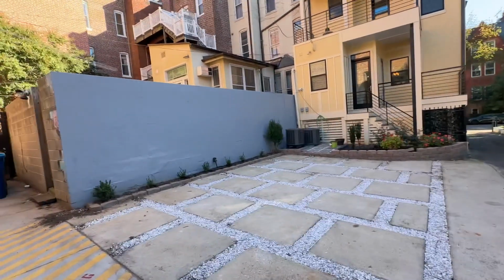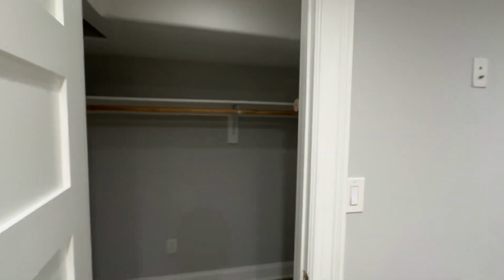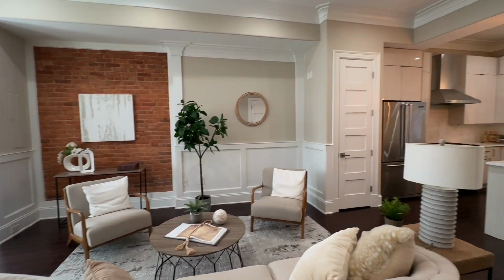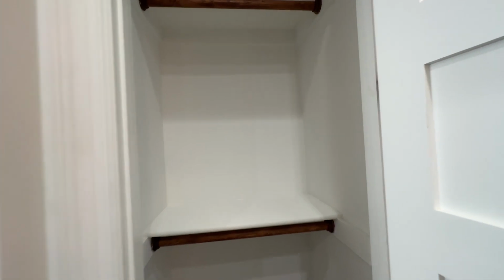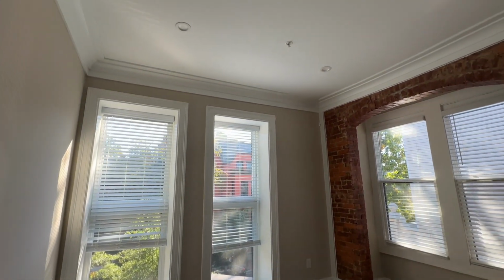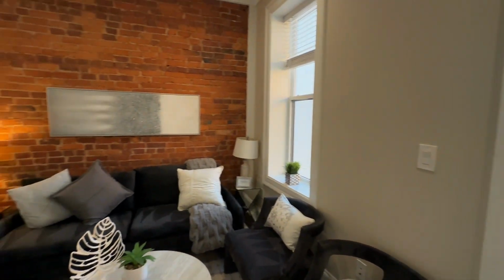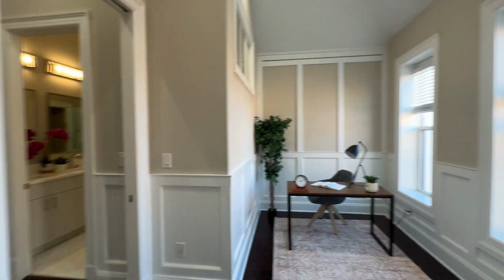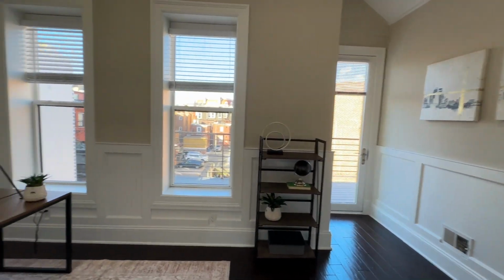Washington DC Real Estate | Is this DUPONT CIRCLE'S BEST Home?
washington DC real estate

🤔Buying or selling a home in the DC Area? Lets chat!

Looking for a one-of-a-kind opportunity in Washington DC real estate? This stunning 6-bedroom, 4.5-bath end-unit home in the heart of Dupont Circle is the definition of luxury living. With four levels of beautifully designed space, this home offers not just ample room for your family but also incredible investment potential.

One of the biggest advantages of this property is its three parking spots, which is almost unheard of in Washington DC real estate. In a city where parking is a premium, these spaces add significant value to the home. Each parking spot in Dupont Circle can easily be valued at around $30,000, meaning the parking alone adds nearly six figures in value to the property. If you're looking at Washington DC real estate, especially in Dupont Circle, having dedicated parking is a major bonus that enhances the home's appeal and value.

This end-unit home is another unique feature that sets it apart from other properties in Washington DC real estate. End units often command a premium of 3-10% more than interior homes, thanks to the extra natural light and privacy they offer. That means this home already stands out in the competitive Washington DC real estate market, offering more than just square footage—it’s a better investment compared to interior units.

Additionally, this home comes with a separate 1-bedroom, 1-bath rentable basement unit, perfect for generating extra income. Whether you’re looking for a long-term tenant or short-term rental, this unit adds even more value to the property. In the highly desirable Washington DC real estate market, having the option to rent out part of your home can help offset your mortgage or simply provide an additional income stream.

Spanning four levels, this home is ideal for anyone looking to live in one of the most vibrant neighborhoods in Washington DC real estate. Dupont Circle offers a blend of historic charm and modern amenities, from trendy cafes and restaurants to museums and parks. The home’s location places you right in the middle of it all, while still providing a quiet, spacious retreat.

If you’re looking for a prime piece of Washington DC real estate, this Dupont Circle home offers everything you need: space, investment potential, and the kind of unique features that make a property truly special. With six bedrooms, 4.5 baths, and incredible investment potential from the parking spots and rentable unit, this property is a rare find in Washington DC real estate. Don’t miss out on owning this one-of-a-kind home in one of the most sought-after neighborhoods in Washington DC real estate!